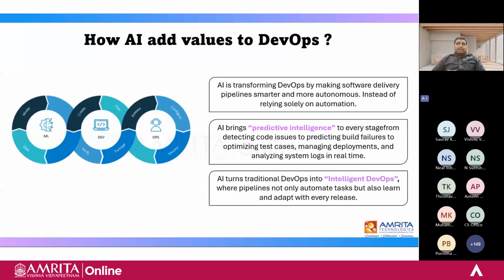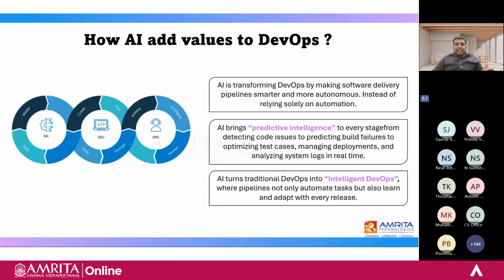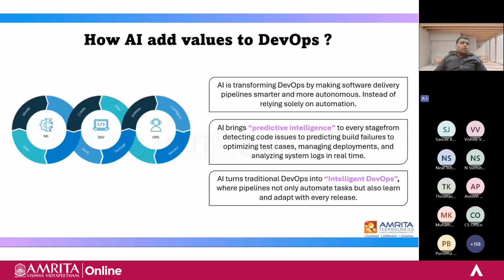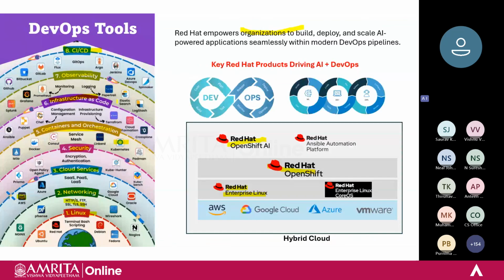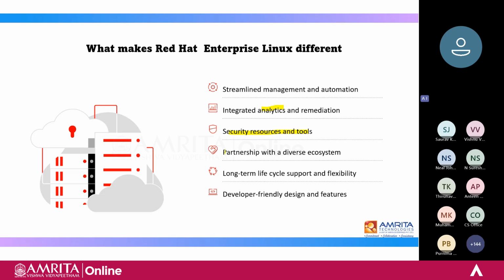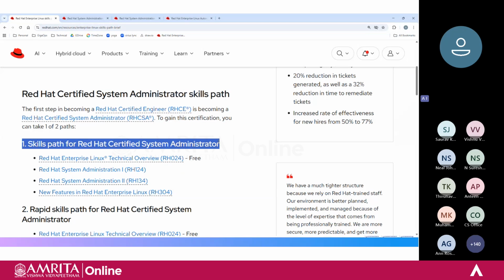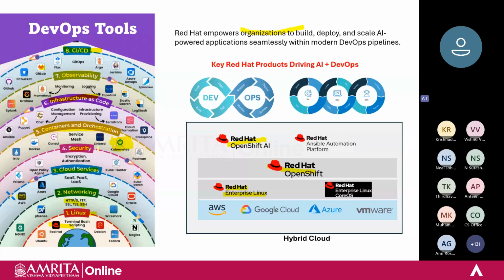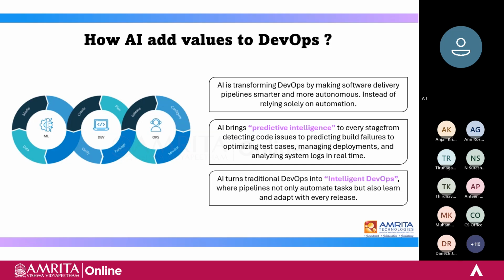From Code to Production: Deploy Apps the Red Hat Way (Containers, DevOps, OpenShift Explained)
Transform your code into real-world production with Red Hat’s powerful developer tools. In this session, you’ll learn how to containerize apps, automate CI/CD, secure deployments, and run scalable workloads on OpenShift. Whether you're a developer, DevOps engineer, or cloud beginner, this walkthrough gives you clear, practical steps to build fast, reliable, and repeatable deployment workflows. Stay till the end for best practices, real examples, and expert insights.